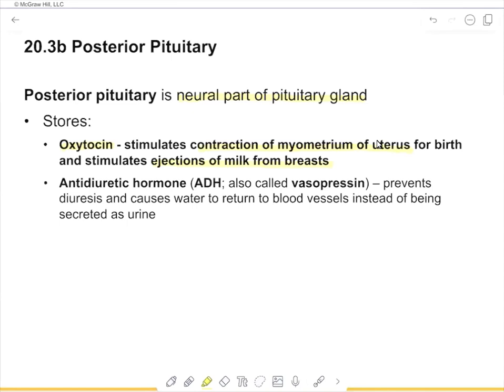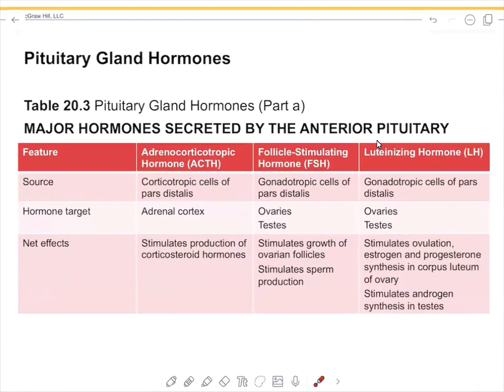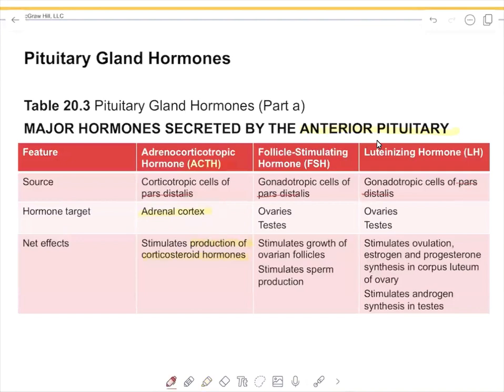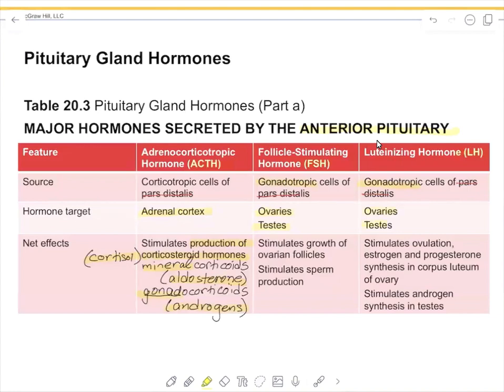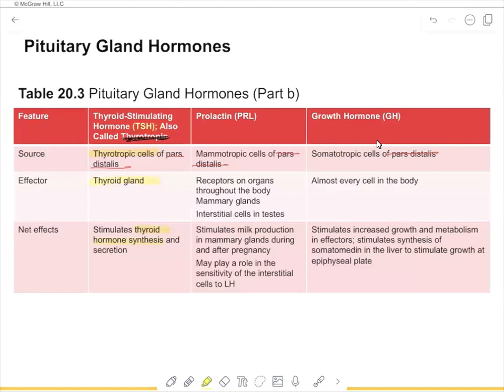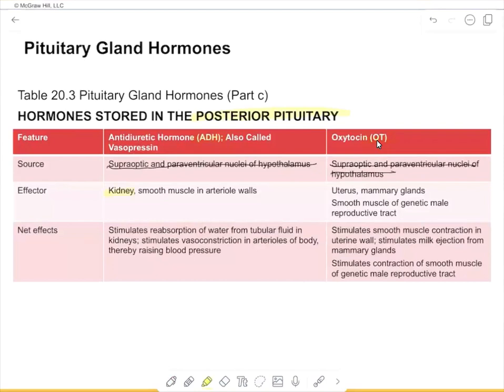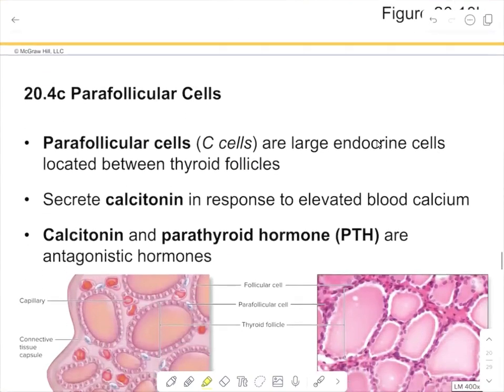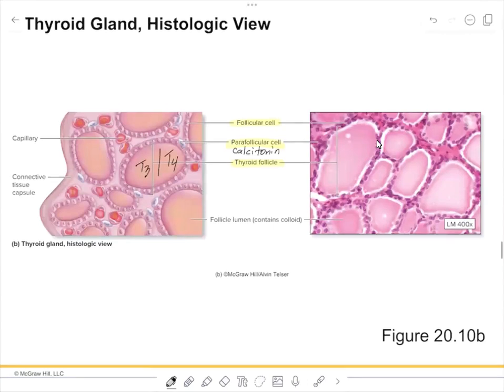3 Posterior pit, pit hormones and thyroid gland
3  Posterior pit, pit hormones and thyroid gland